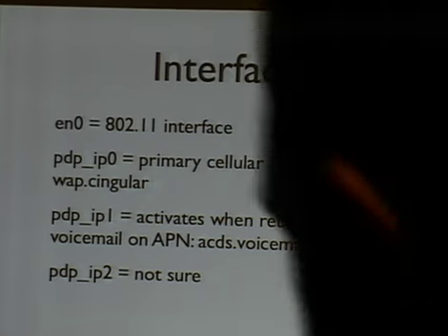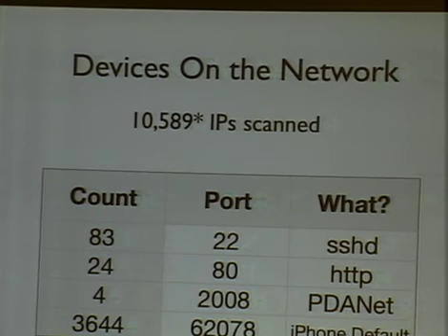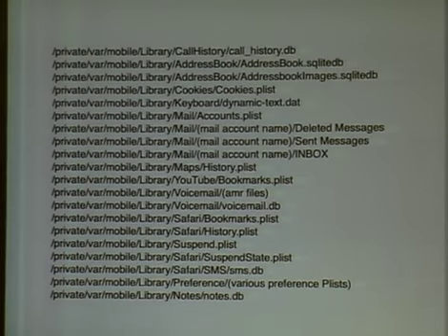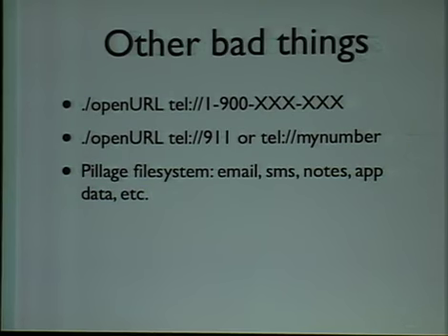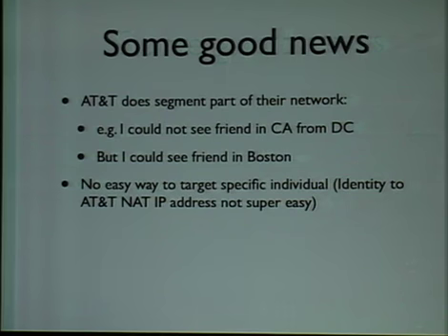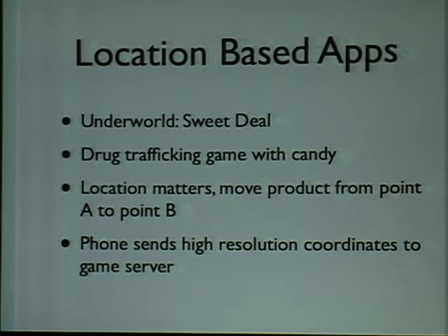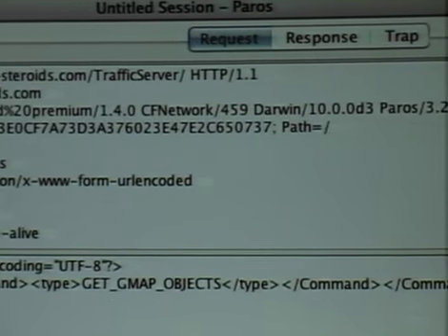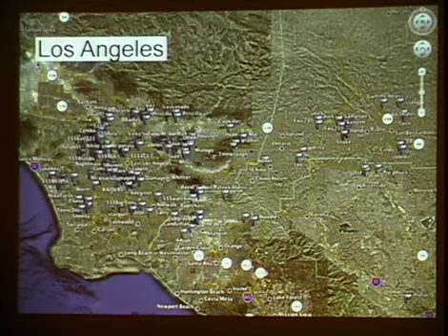Shmoocon 2010 - Smartphone Hawthorn